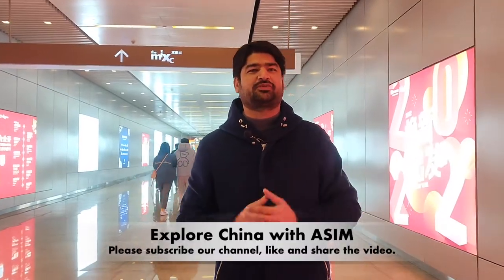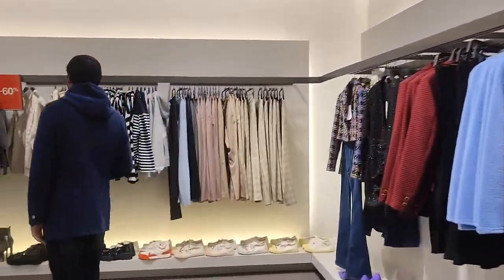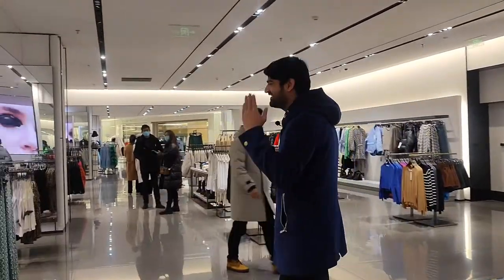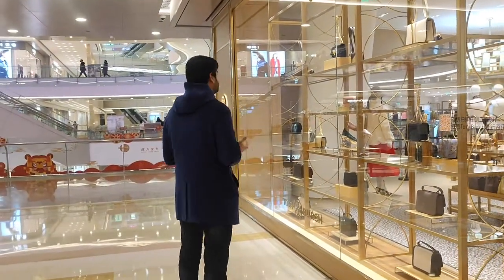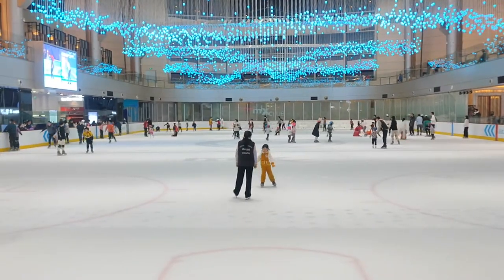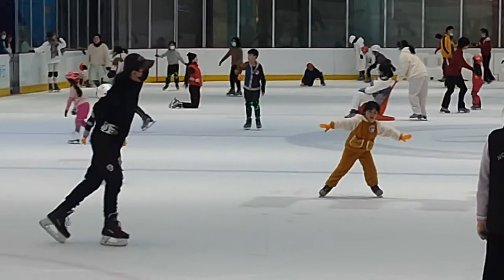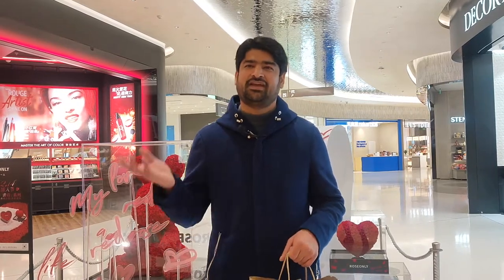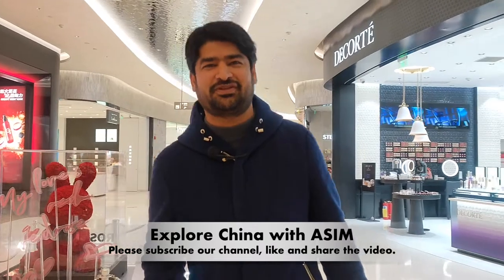Shopping Tour: MixC (The Great Shopping Mall of Hangzhou)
MixC is a great shopping mall in Shangcheng District, Hangzhou City, where most of the luxurious brands of clothing, cosmetics, jewelry and restaurants are located. In this video, we have a new year shopping tour in Mix C to find some spring clothes and discover the specialties of Hong Kong cuisine.